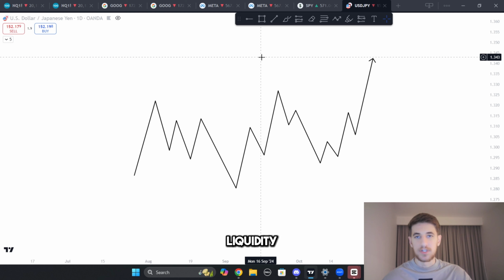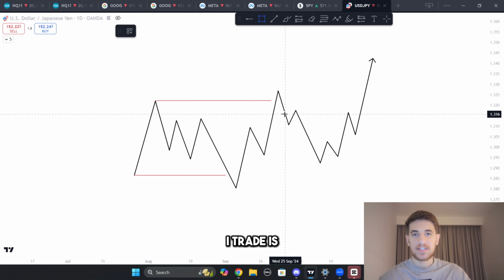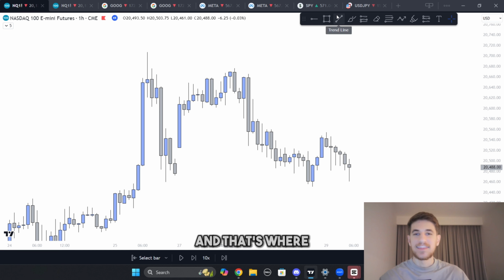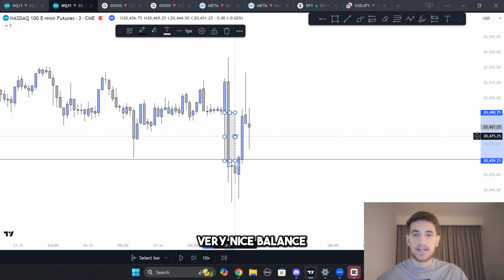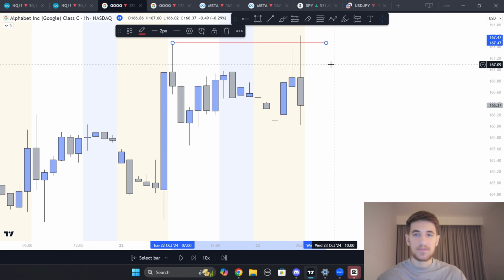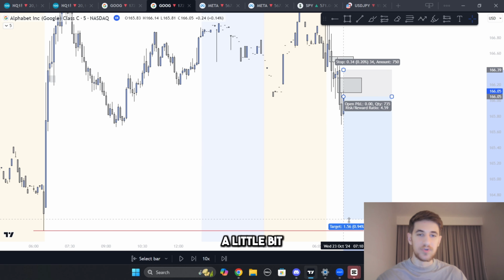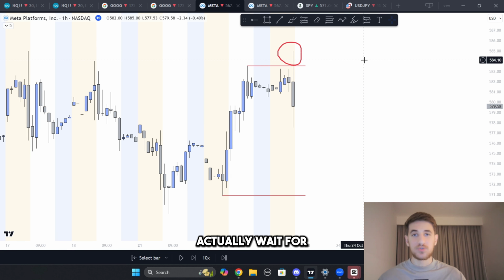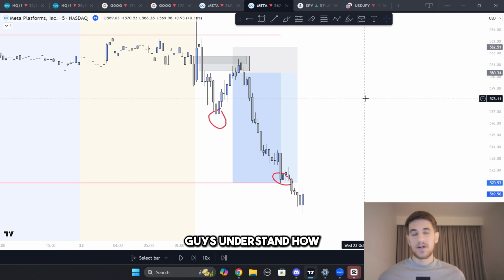ICT Liquidity Concepts Simplified & Explained (Full Guide)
This video is a full in-depth guide to liquidity and how to trade liquidity. If you've ever looked for a guide showing you liquidity simplified, this video is for you. Understanding ICT liquidity is one of the most important factors when it comes to becoming profitable. So if you're looking for a full guide on liquidity, you're in the right place.